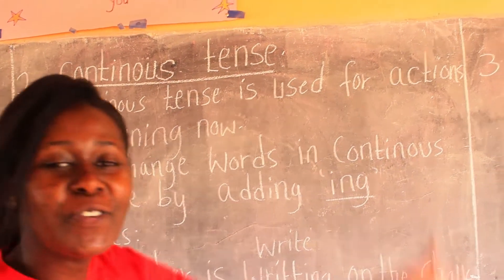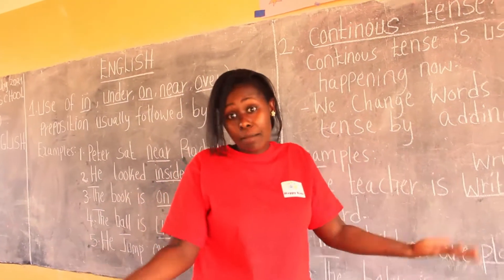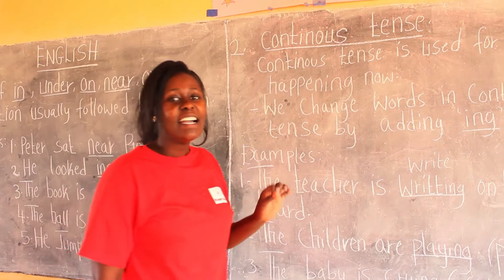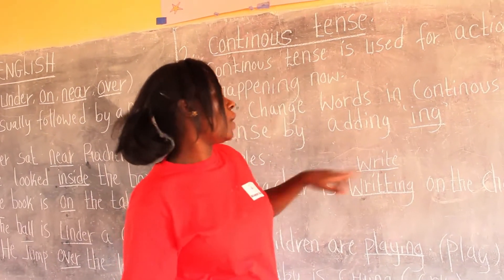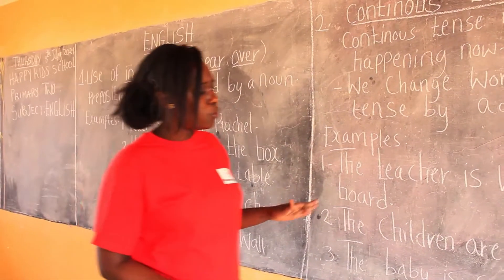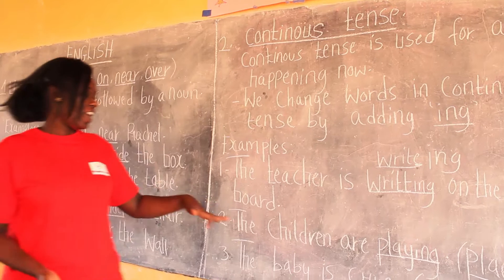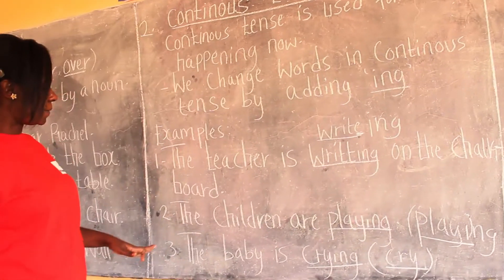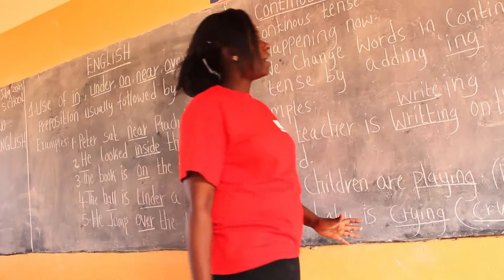Continuous Tense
Happy Kids school is located in Kicukiro, Gahanga.
motto is happy kids happy future